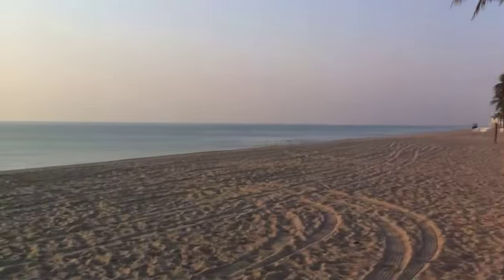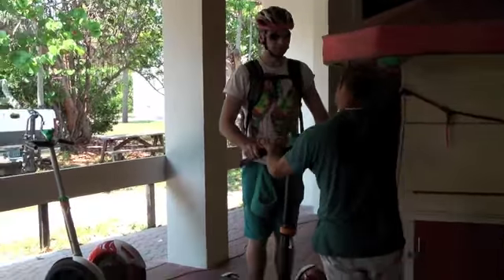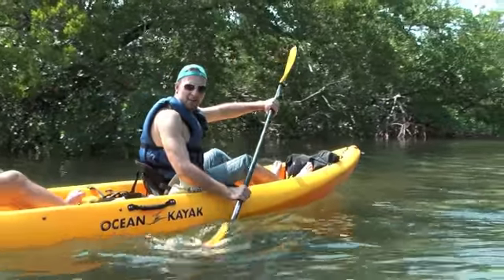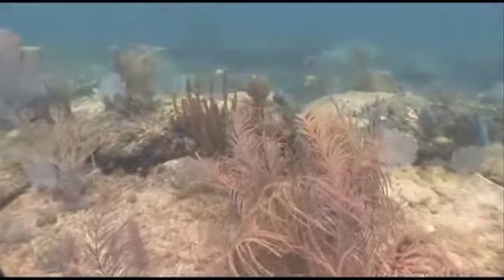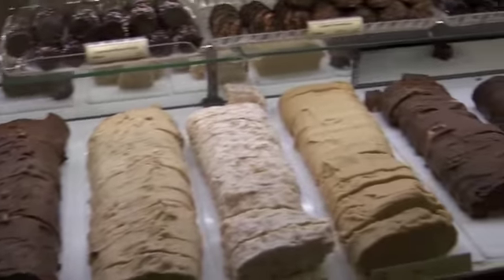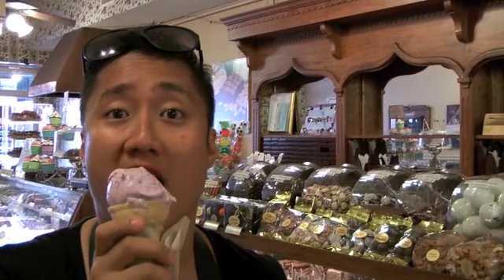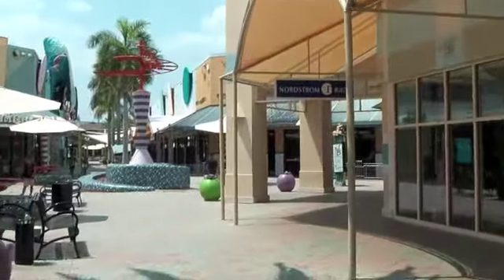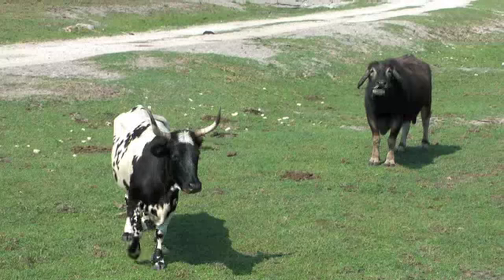Exploring Fort Lauderdale, Florida, USA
Fort Lauderdale was an unknown destination to me just a few years ago -- as I discovered more I learned of its popularity among Americans ([particularly those from the North -- think New York and Chicago). On meeting the Fort Lauderdale Tourism team I learnt it is a huge gay destination.

When I was invited to get familiar with the place how could I say no? Florida? Summer? Sun? Gay? Hell yes!

American Airlines flies direct from London  - Miami followed by a short 40-minute taxi transfer. Delta also flies in this direction, possibly with a stopover in New York (great for a two tiered vacation).

As the plane descends to its landing spot the sea transcends from a deep blue to a bright azure with each ripple emitting a shine of a 1000 stars -- little different to a carpet of fairy dusting. The 8.5 hour journey could be made more comfortable by better food and entertainment on AA (AirFrance, British Airways and Virgin kick these guys above RAir for preferred airlines) however the service is friendly and relaxed.

Fort Lauderdale is on the south of Florida -- the weather is excellent all year round; winters can drop to a minimum of 5 degrees while the summers average 30+ degrees. Perfect weather for the perfect beaches.

Florida is certainly not short of hotels and was significantly affected by the recession -- here in Fort Lauderdale there are properties abandoned, left dormant while the owners wait in hope that very soon the economy will pick up and they can reopen (or for some, open for the first time). However it's certainly not all gloom, some hotels have performed well and invested in their future -- among them The Royal Palms.

The Royal Palms is a boutique Hotel recently renovated especially for the gay market with a sleek contemporary European style meets splendour. This 62-room resort has been expanded courtesy of two additional buildings plus a more glamorous makeover in the shape of two heated swimming pools (one clothing-optional), a bar/grill, spa and fitness center, all just a few blocks from gay Sebastien Beach.

The whitewashed buildings create a bright open fresh space becoming a suntrap. GG's Bar and Grill is the open-air showpiece decked in ruby-red glass tiles, misters, and a polished deep stone bar overlooking a pool adorned with patio furniture and poolside cabanas.

Steel, grey and black patio furniture and stylish poolside cabanas add to the scene. A spa with wet room and massage rooms for single or double use and a fitness center (with Dennis Dean photo gallery for inspiration) ensure guests can get appropriately relaxed or pumped before exploring Walton Manors, the city's gay nightlife. Day passes will also allow non-guests to savor the Royal Palms experience.

Fort Lauderdale is next to Miami -- and Miami says it all -- here the 300 miles of coastline accompanied by predictably hot and sunny weather, the food is fresh and ripe and the people with a heath glow.

If you're a keen sportsman the beach is packed with opportunities to join in team games, alternatively -- like myself - you can enjoy an early morning run along the promenade to take in the full spectacle of the rising sun followed by a dip in the Pacific Ocean.

Fort Lauderdale is certainly an escape from the ordinary of the hustle and bustle.

NOTE:
American Airlines -- will also charge you for Wine and Beer and you must pay by credit card, on this trip in USD. The option here is AA save you hours in transfer as it is a direct London Miami, however I have been assured the Sky Team are launching a direct flight to Fort Lauderdale by Summer 2011.

Water Taxi -- Fort Lauderdale, experience the "Venice of America" Adult fare US$20

With thanks to Fort Lauderdale CVB or supplying underwater footage of the marine life including accompanying music.